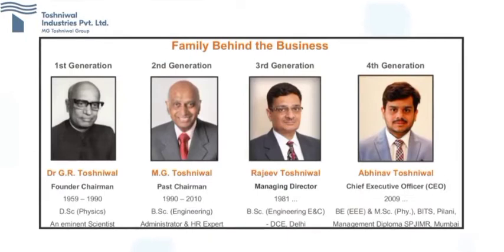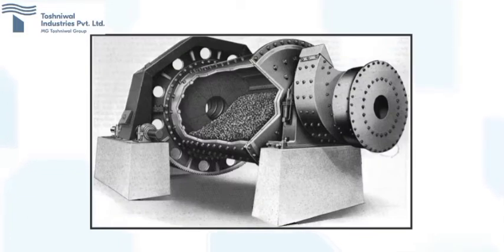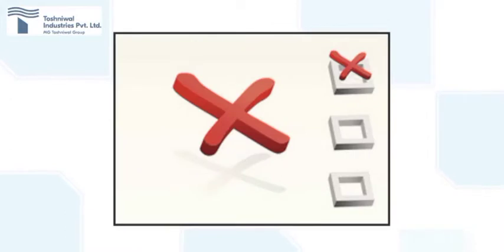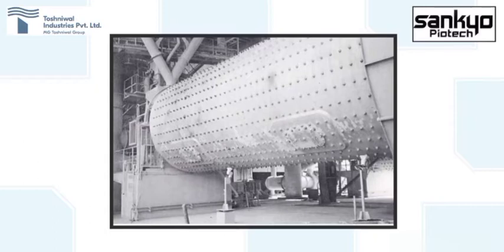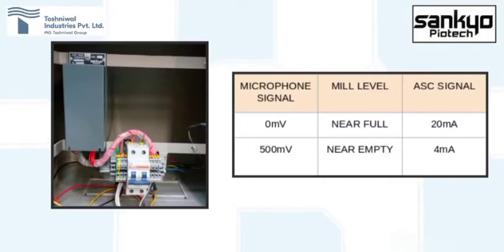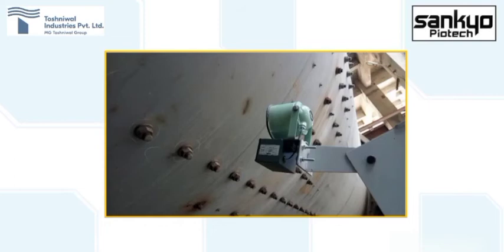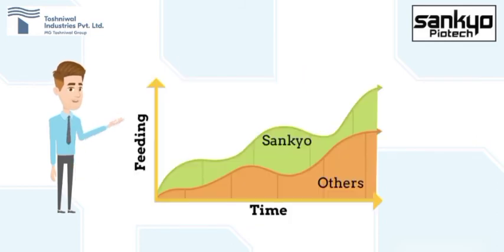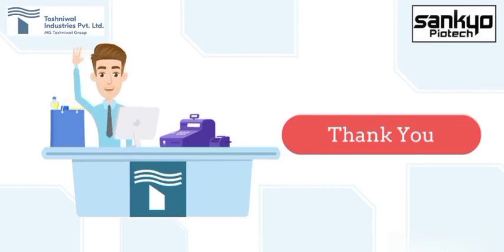Sankyo Electronic Ear - Reliable Ball Mill Level Sensor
Ball mills that are used in various industries like cement, power, steel, mining, etc. for grinding materials use weighfeeder data or manual labor to analyze mill level. The accuracy and chances of error increase, which can lead to inner liners or overload damages resulting in process breakdown. So you will see in this video how a reliable sound level sensor Sankyo ElectronicEar or folaphone using smart technology provides quicker responses for mill feed to a ball mill user.